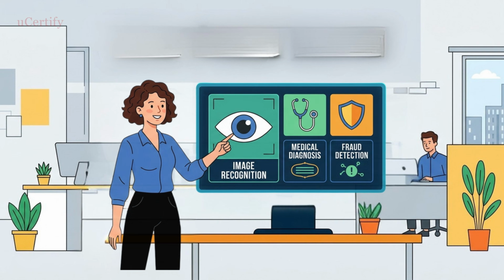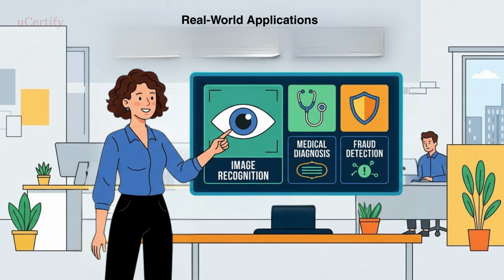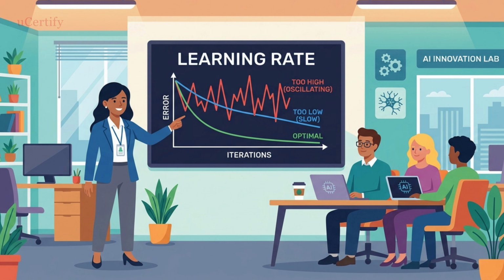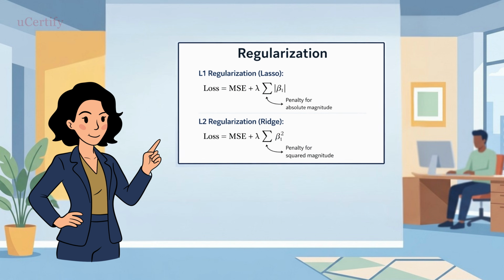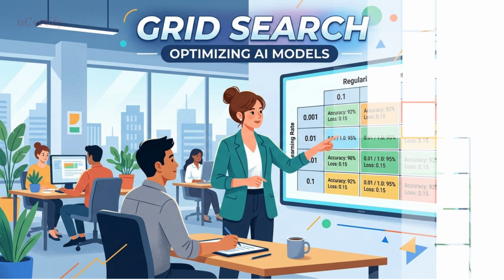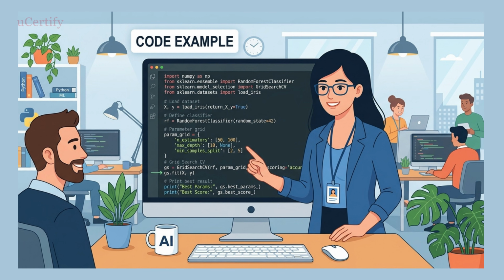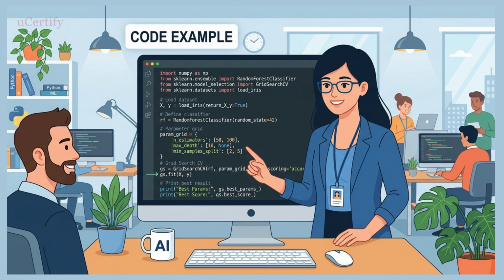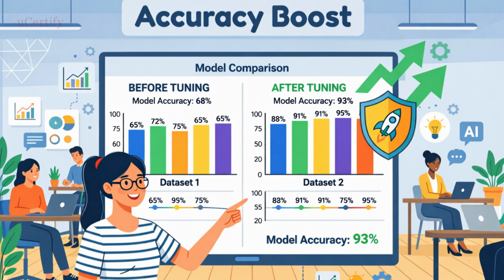From Zero to Hero: Hyperparameter Tuning for ML Models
This video explores how hyperparameter tuning can dramatically improve machine learning model performance and prediction accuracy. You'll learn the role of key hyperparameters such as learning rate and regularization, along with techniques like GridSearch and cross-validation to find the best settings. Discover how proper tuning enhances model generalization, reduces overfitting, and delivers more reliable results across real-world applications.